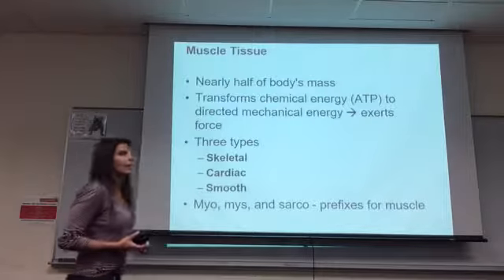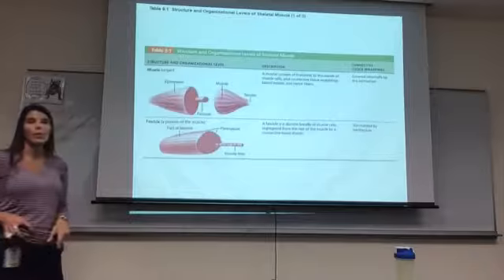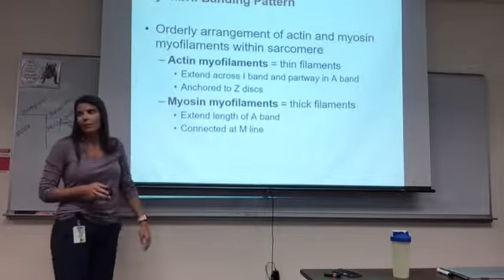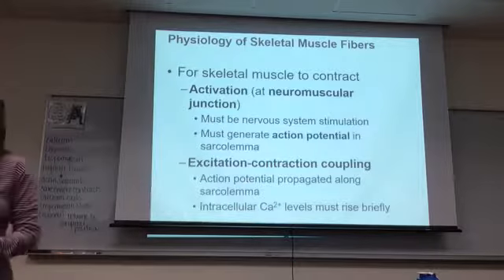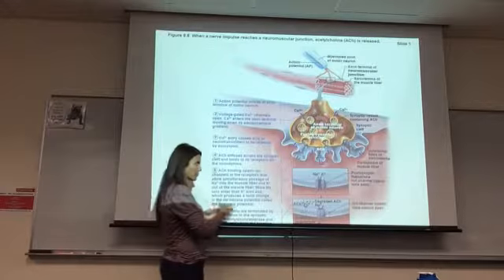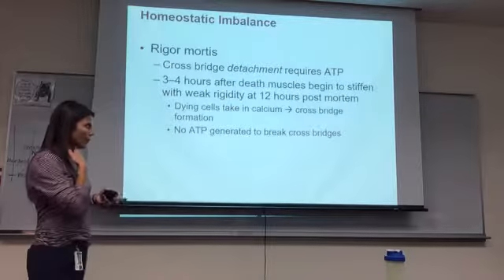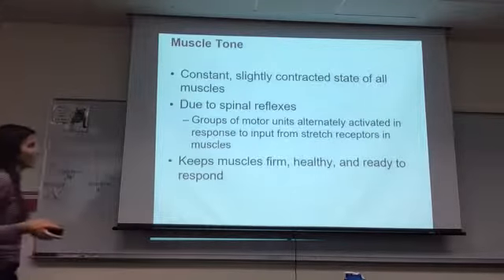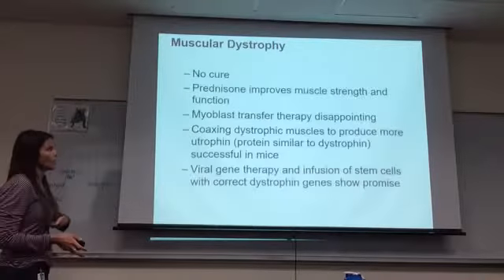Muscle Anatomy & Physiology- Dr. Jessica Guerrero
9th Edition Human Anatomy & Physiology 2401 Chapter 9
Marieb & Hoehn

When most people think of muscles, they think of the muscles that are visible just under the skin, particularly of the limbs. These are skeletal muscles, so-named because most of them move the skeleton. But there are two other types of muscle in the body, with distinctly different jobs. Cardiac muscle, found in the heart, is concerned with pumping blood through the circulatory system. Smooth muscle is concerned with various involuntary movements, such as having one’s hair stand on end when cold or frightened, or moving food through the digestive system. This chapter will examine the structure and function of these three types of muscles (OpenStax, 2013).